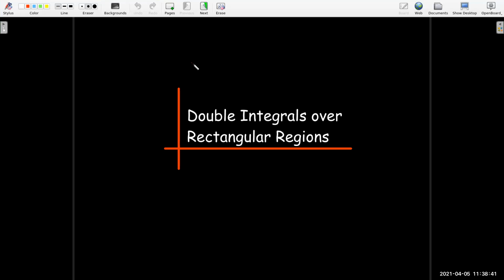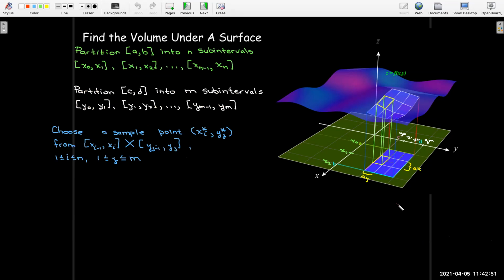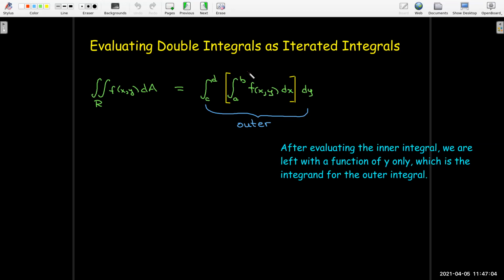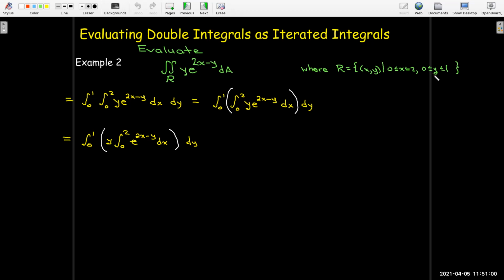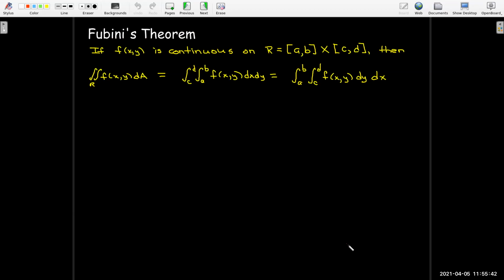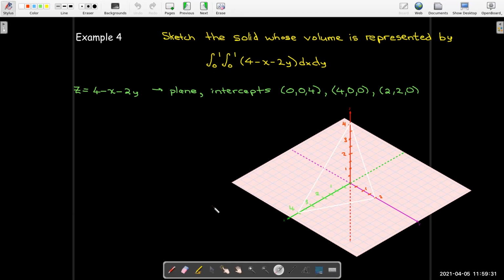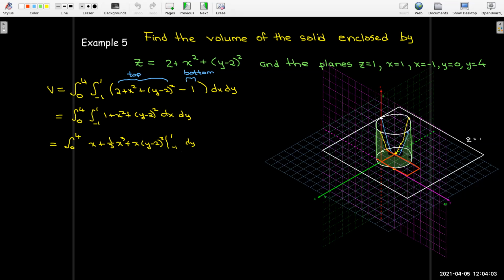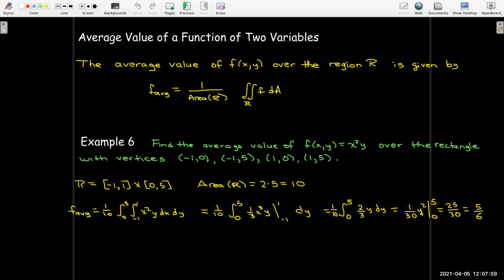Double Integrals Over Rectangular Regions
We extend the technique used to find the area under a curve to finding the volume under a surface, which leads to the definition of the double integral.  Then we work through several examples, using iterated integrals to evaluate double integrals.